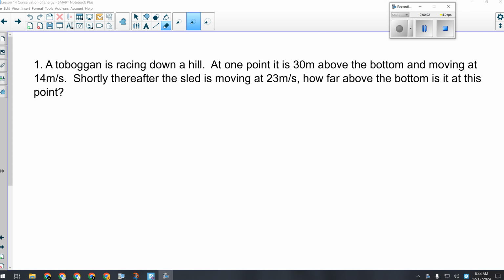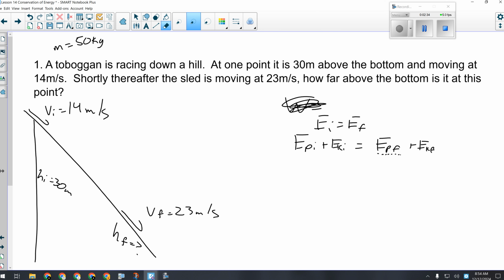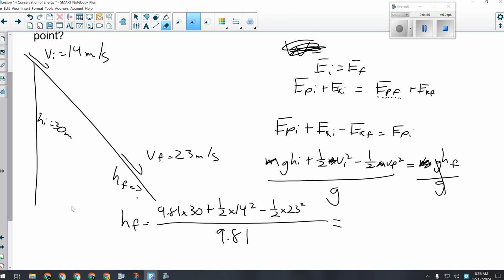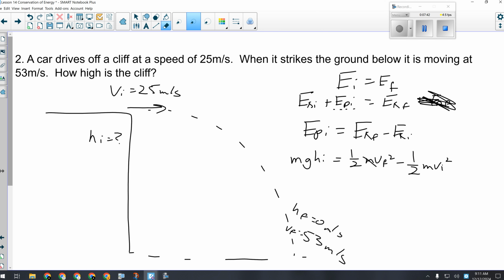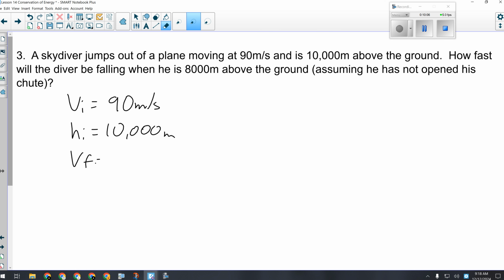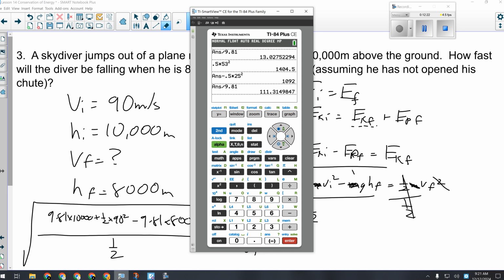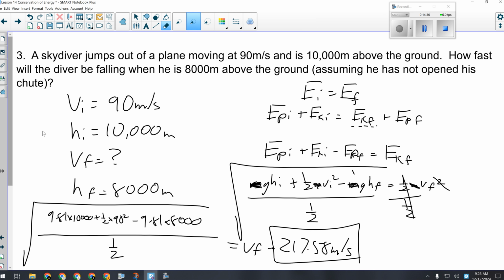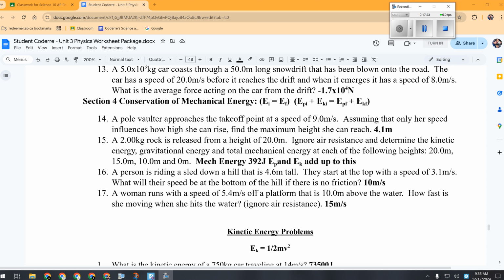Science 10 Physics Lesson 14 Law of Conservation of Energy Part 3